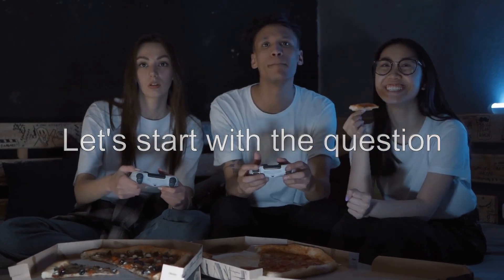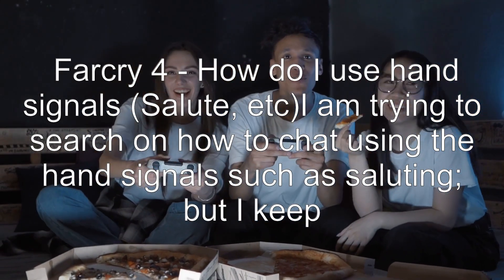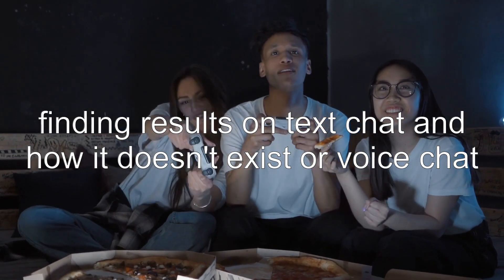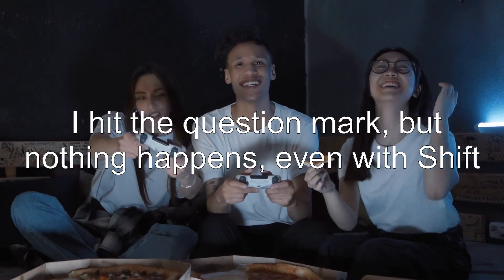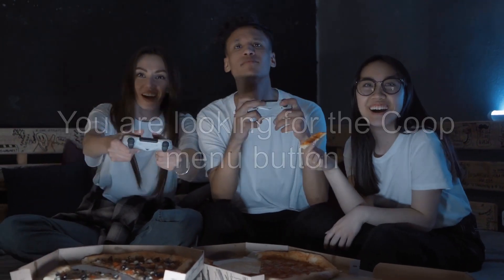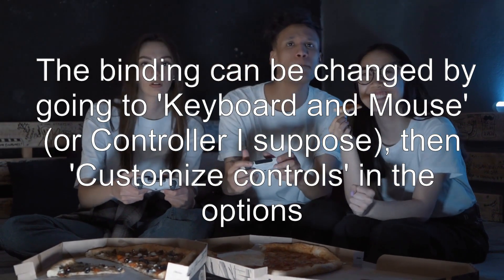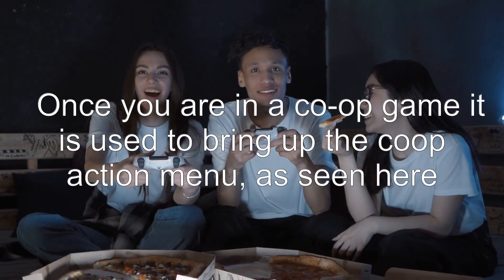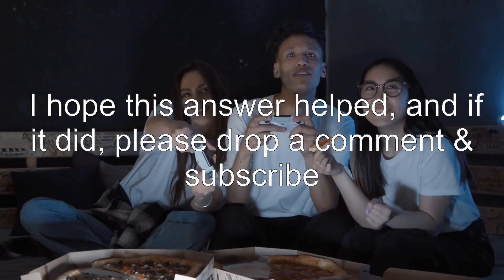Farcry 4 - How do I use hand signals (Salute, etc)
far-cry-4: Farcry 4 - How do I use hand signals (Salute, etc)

Related to: far-cry-4